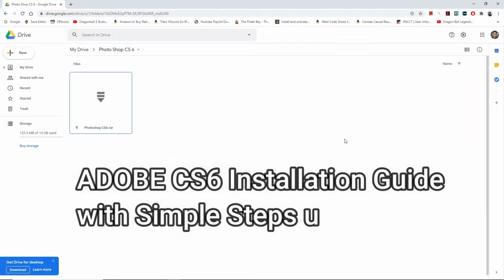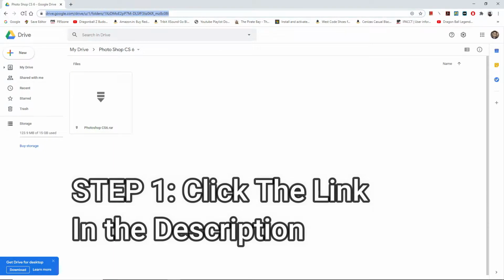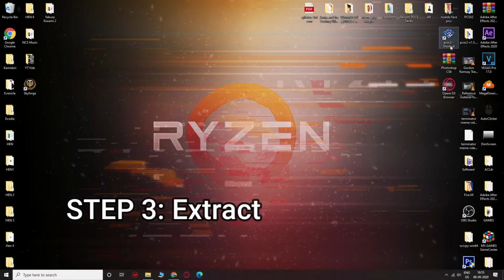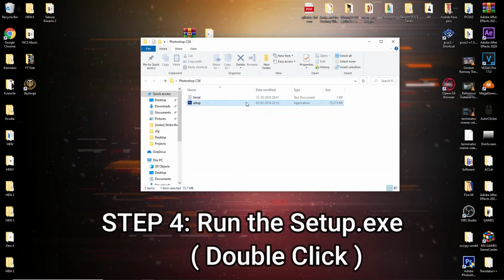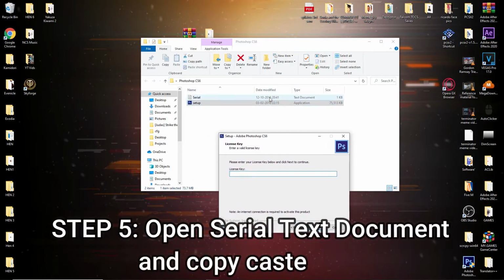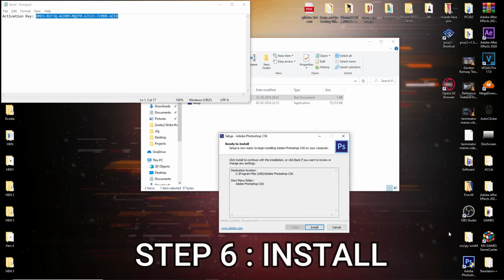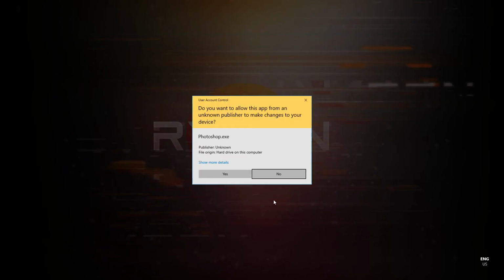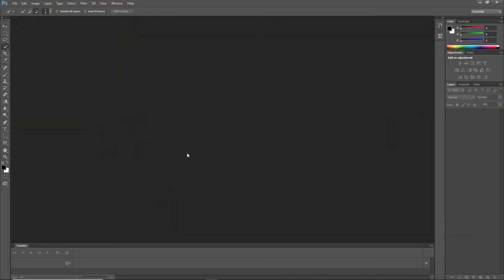Photoshop CS6 Free Under 2 mins ( Step by Step Guide ) - HD 1080p